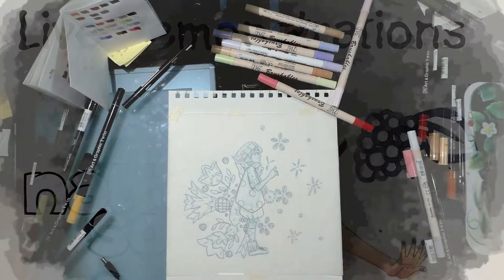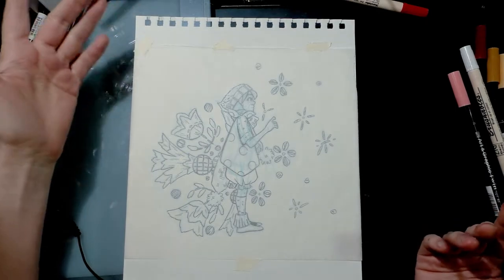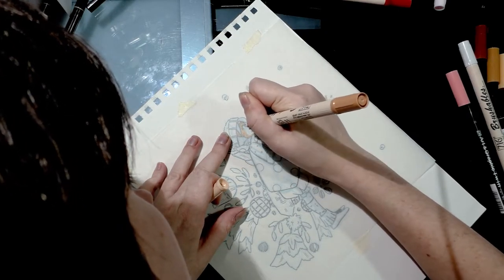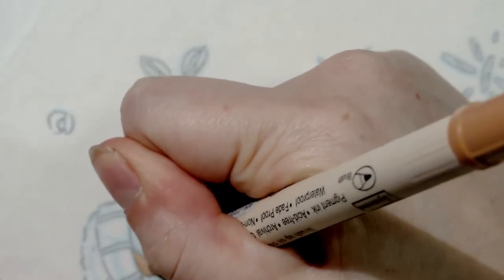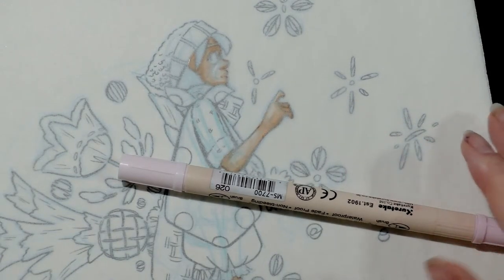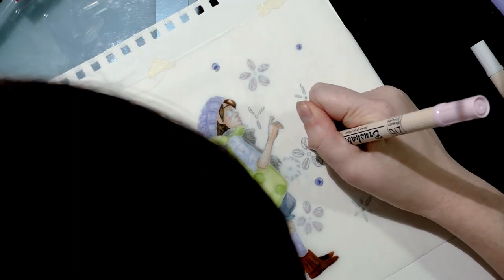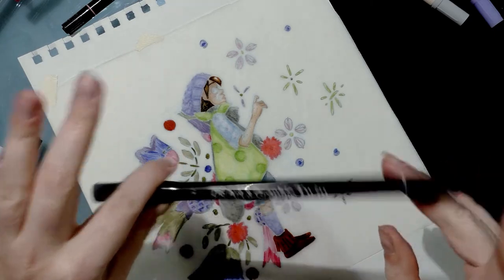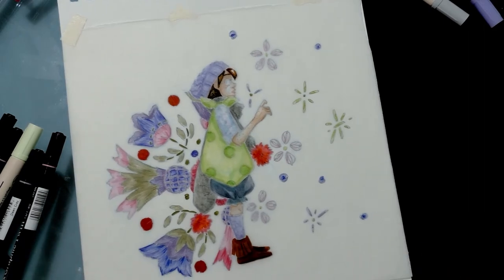Zig Art & Graphic Twin Markers on Tracing Paper Field Test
Testing out a couple of my favorite waterbased markers on inexpensive tracing paper.

Zig Art and Graphic Twin Markers
ZIg Brushables Markers (India ink based)

Note:  This is an old video

Soni Ventorum Wind Quintet - Danzi Wind Quintet Op 67 No 3 In E-Flat Major - Larghetto - Allegro Moderato
Doctor Turtle - Often Outmumbled - Never Outpunned
Return to Normal - Waterthrush